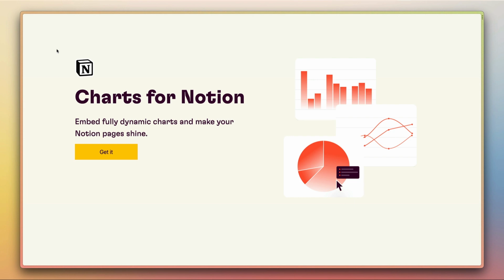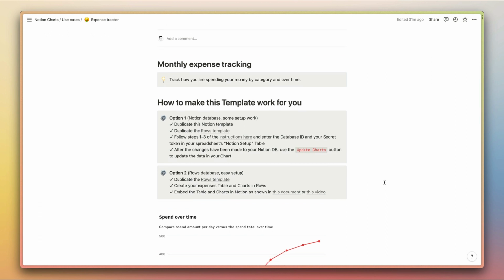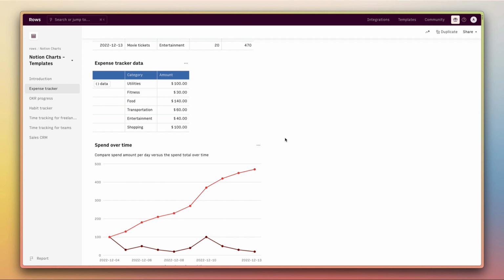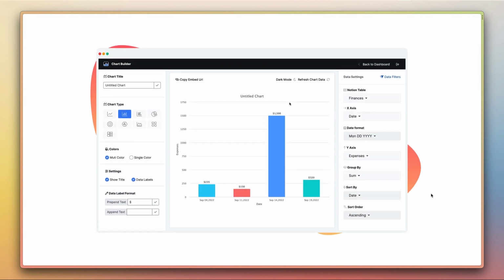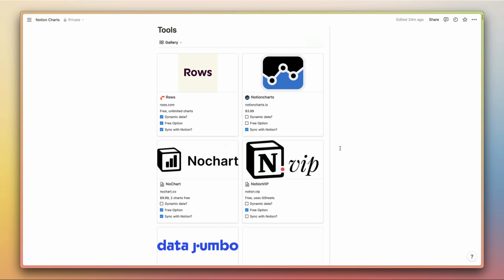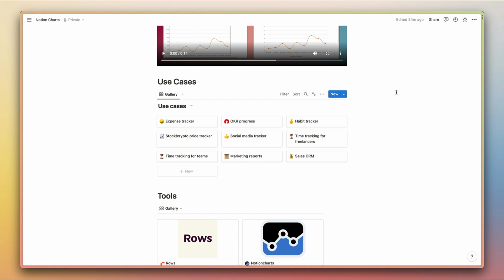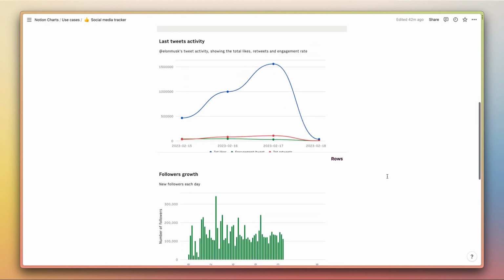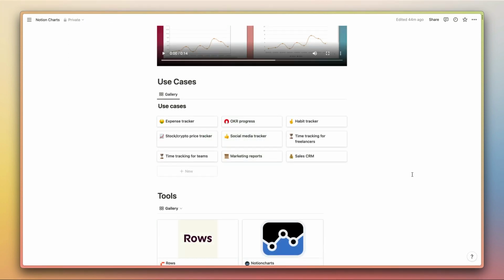Which Apps Can You Use To Add Charts To Notion?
A quick review of the different apps that you can use to embed charts in your Notion pages. Including several apps that display data from your Notion databases.

00:00 | Intro
01:29 | Rows
03:58 | Notion Charts
04:47 | Nochart
05:20 | Notion VIP
05:56 | Data Jumbo
06:21 | My recommendations
06:44 | Ways to use charts in Notion
09:09 | Outro